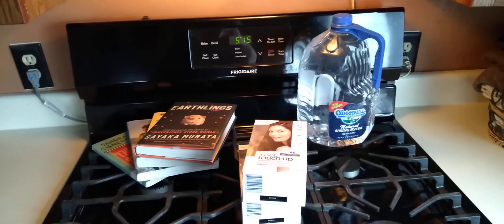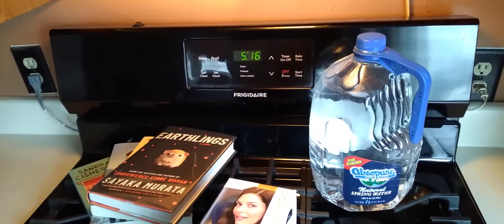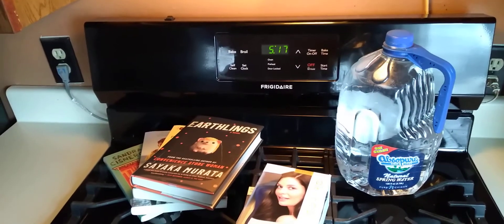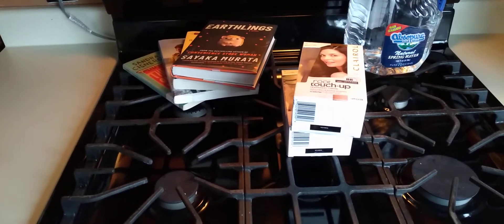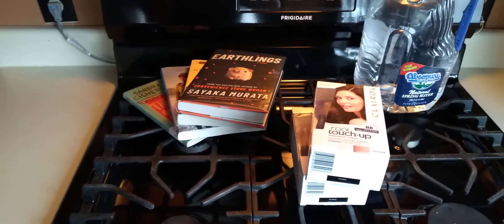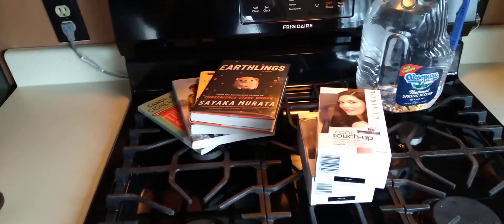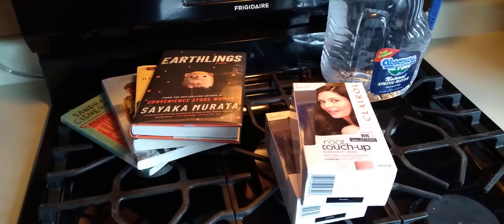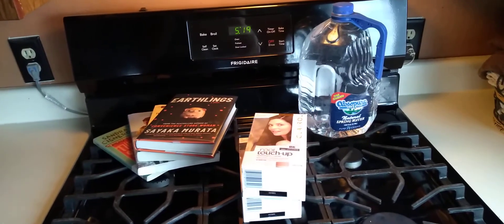Prepper Prepares By Pinching Pennies and Saving $$$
before the pandemic during the pandemic and after the pandemic I will always save money however I can always have to be prepared for whatever is going to happen.

 I am going to keep doing small videos with a few ways in which one how I save money, I did forget to put in this one that you can also get movies at the library and mine does very good protocol with sanitation during this pandemic.

also with the water we did try filters before and it is just so bad that it goes to filters like crazy and it's still not good after environmental issues in the area we decided like everybody else not to Drink or use the water for cooking.

have a blessed day and bless somebody else if you're able :-)